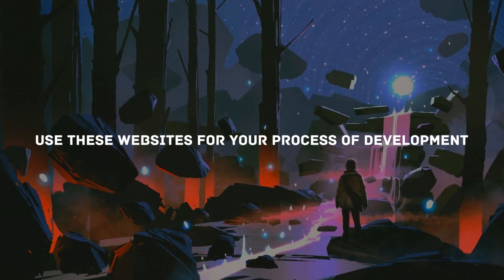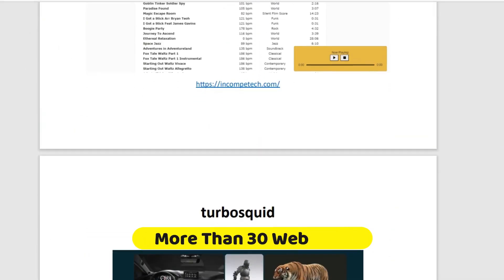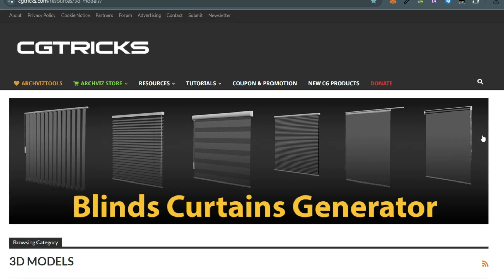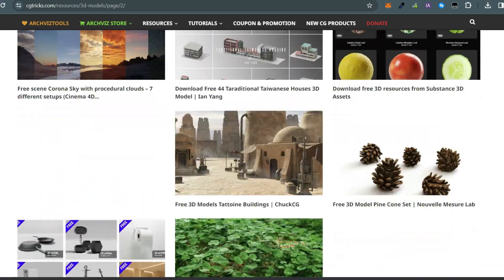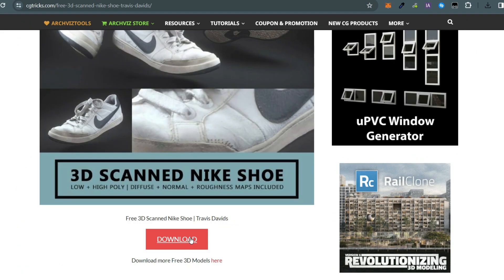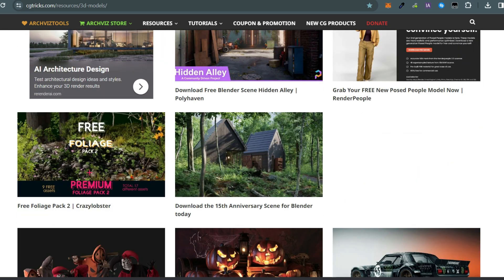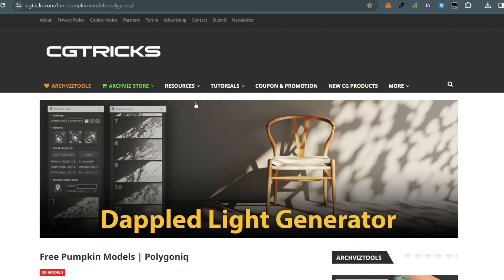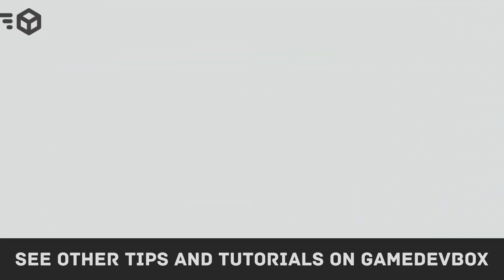Free Assets For your Game Development - Save your time by finding the best Assets on these sites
Save your time by finding the best and cool Assets on these sites.